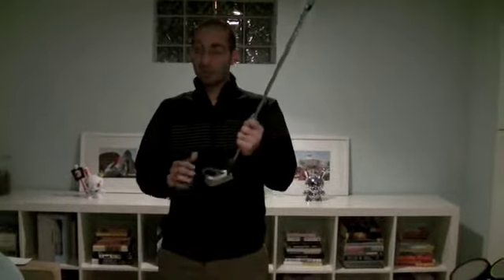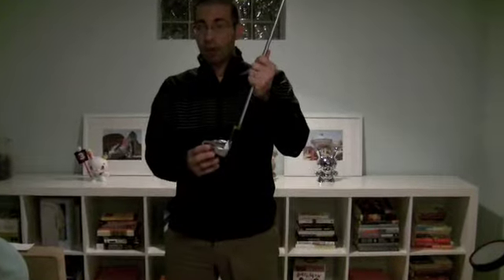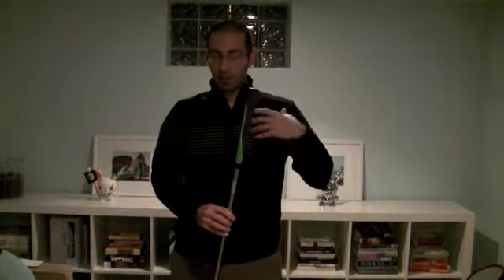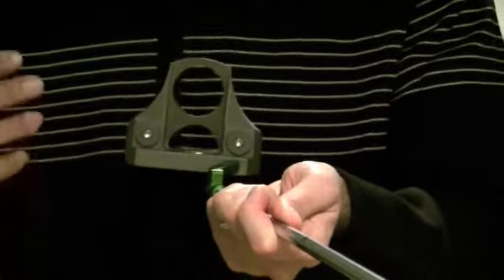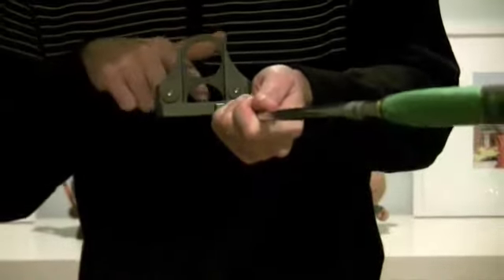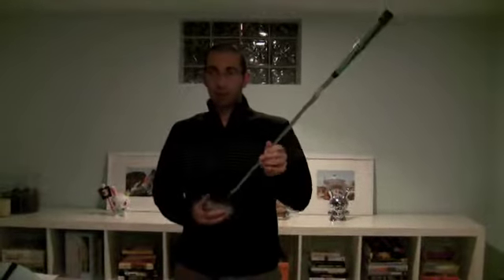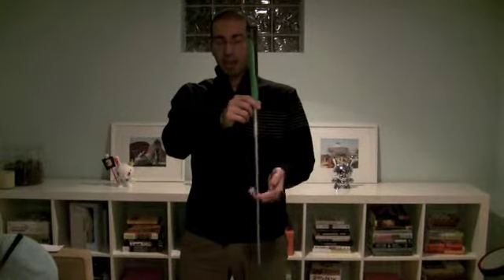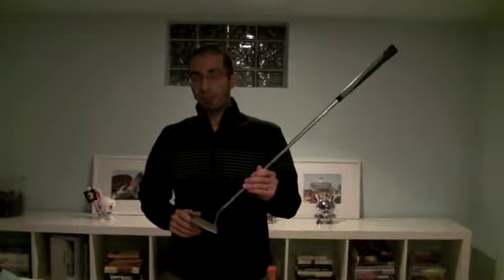Heavy Putter B2-M Review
Heavy Putter B2-M Review Golf Views Visit Sandbox8.com for other golf product reviews